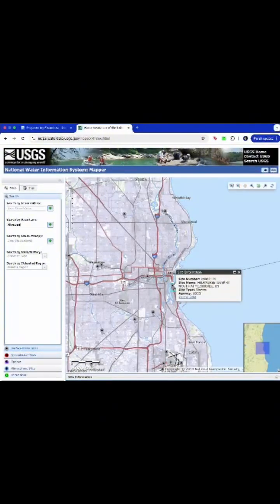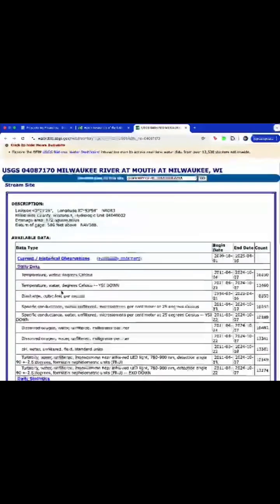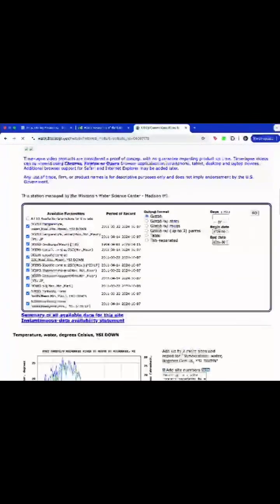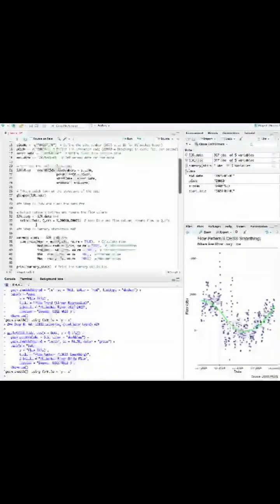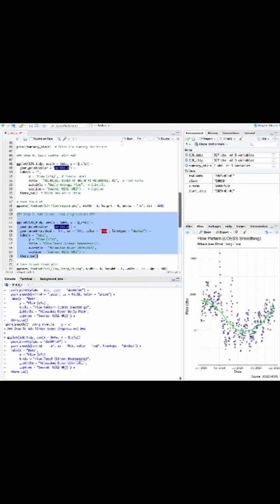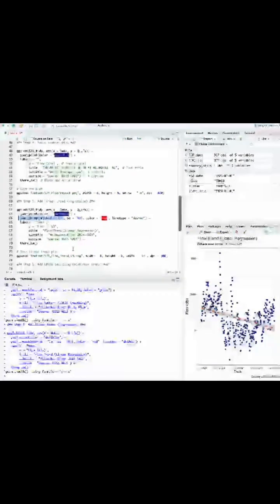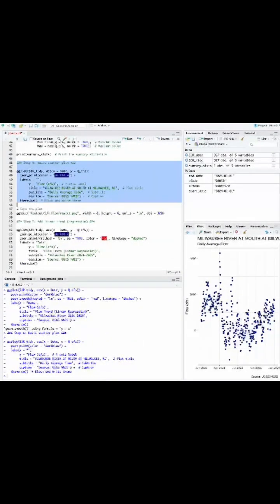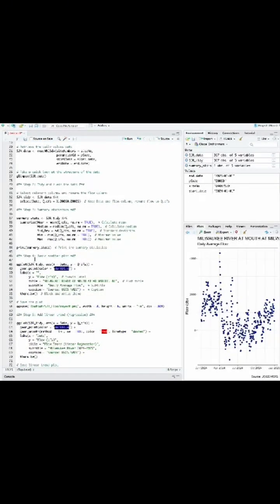Final project model